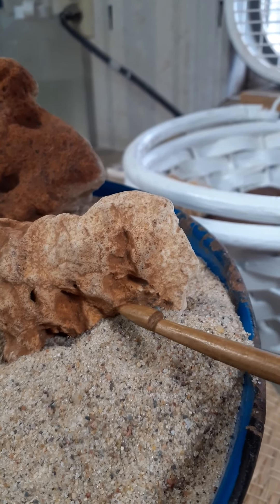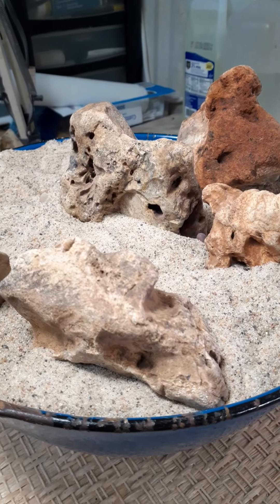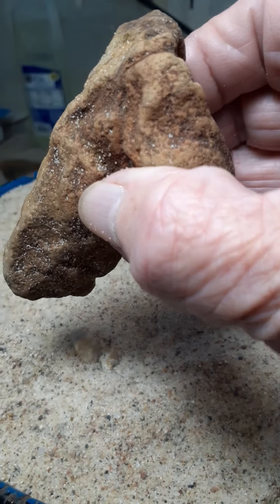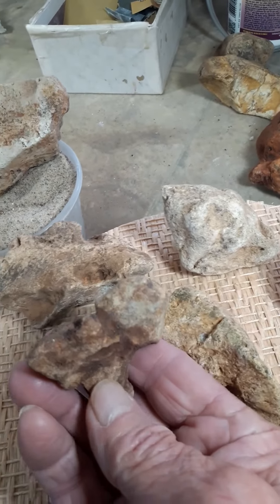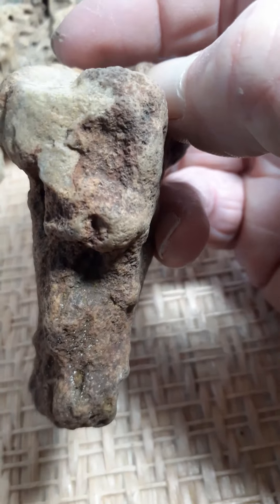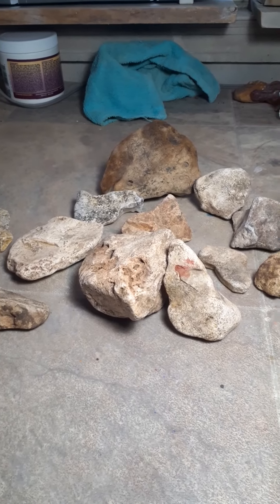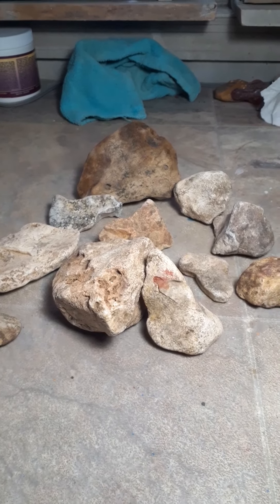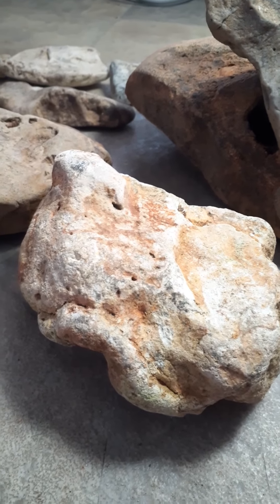portable rock art ...... March 11, 2022 ......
rock art